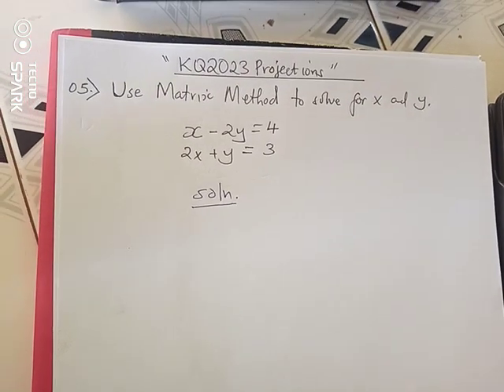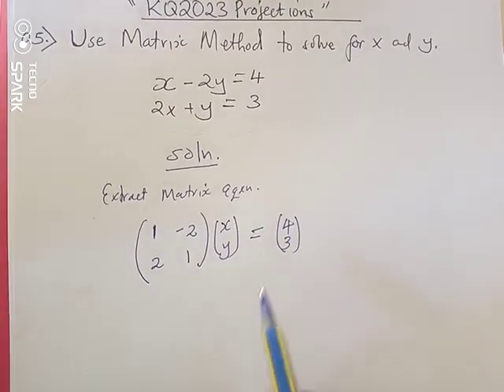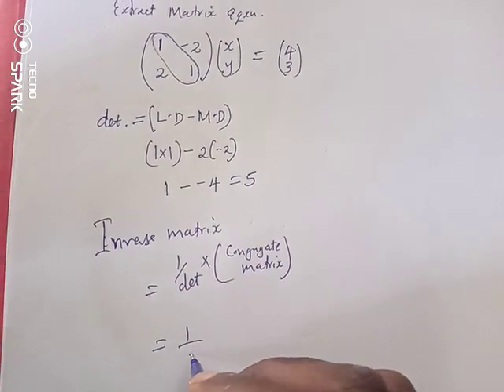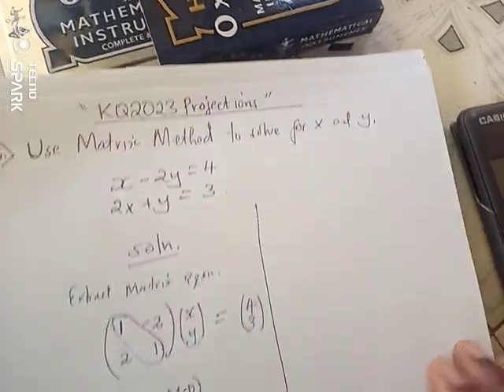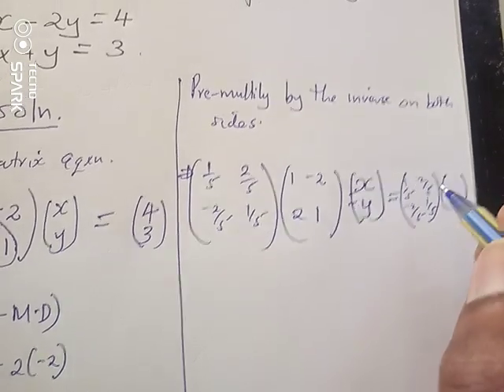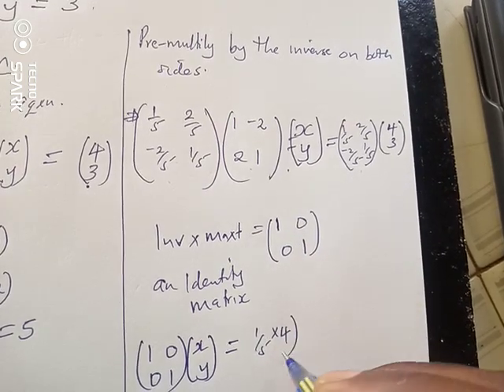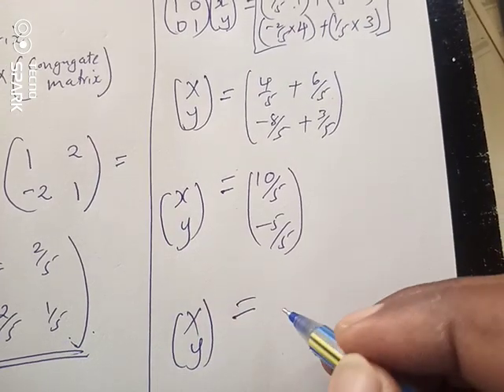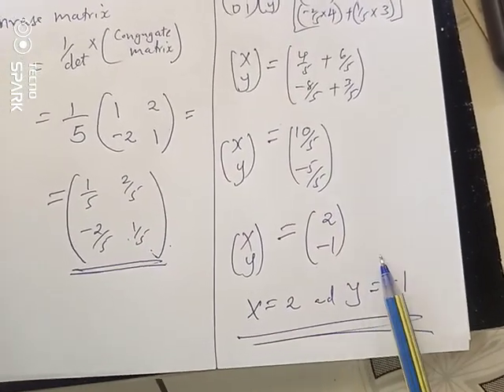2023KQ5-Matrices(matrix method- simultaneously equations)